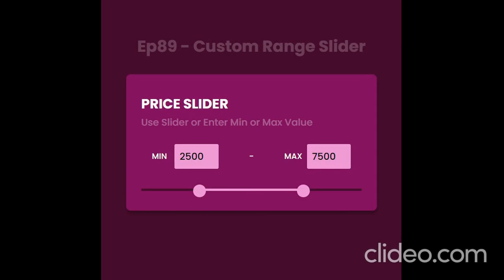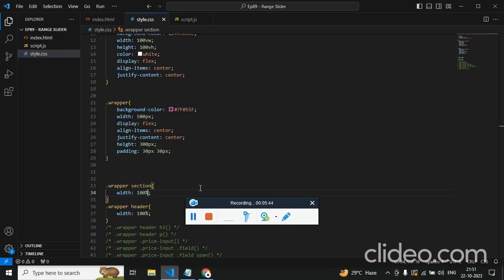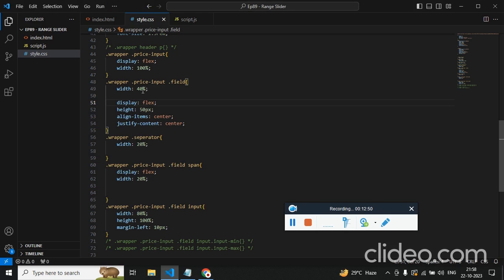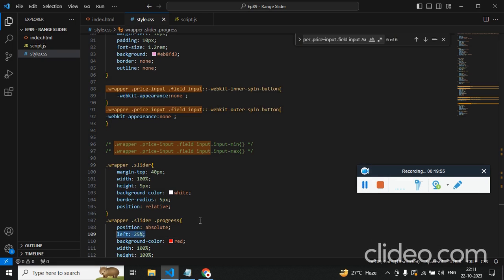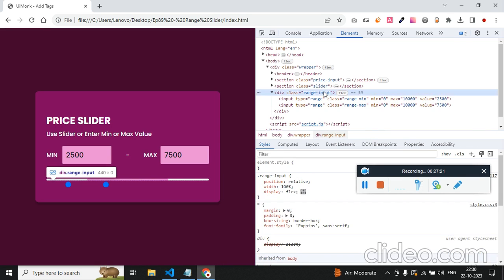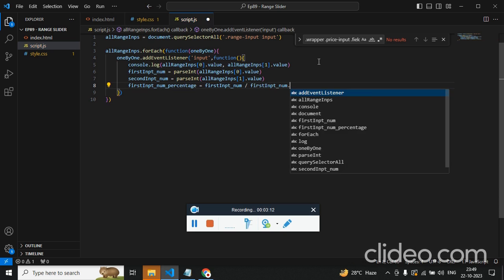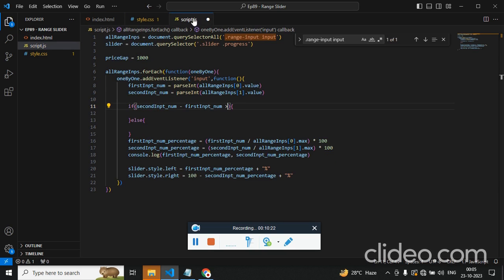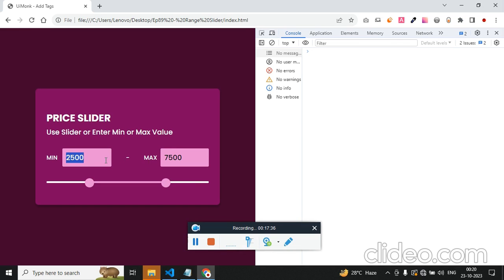Ep89 - Custom Range Slider with two handles tutorial and source code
1. Create HTML & CSS
2. Get the range-input value using eventlistener input
3. Get the percentage of range slider's value with range slider max value
4. Apply the percentage value to progressbar's left property
5. for right property subtract with 100
6. Set a price gap of 1000 between two sliders
7. The change made to slider shuld reflect in input type number